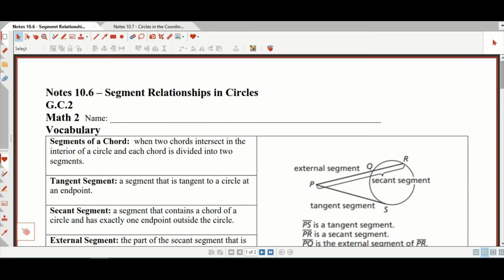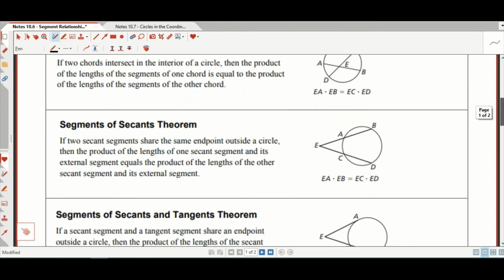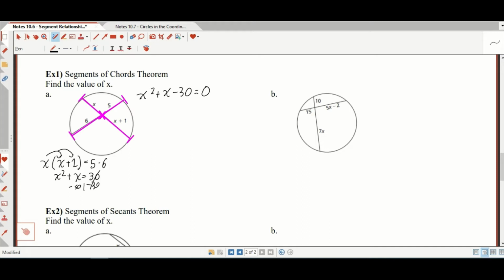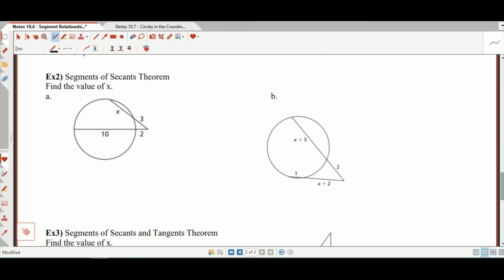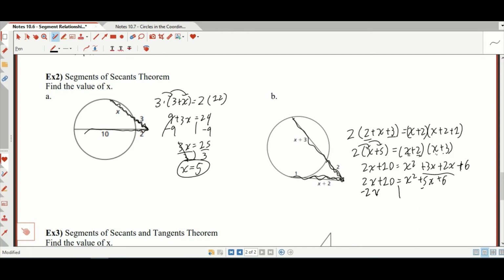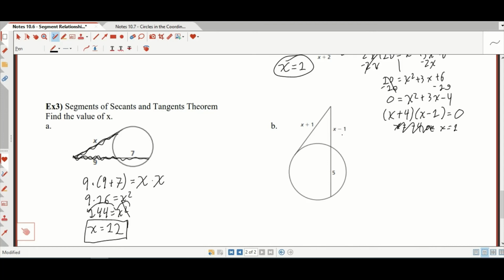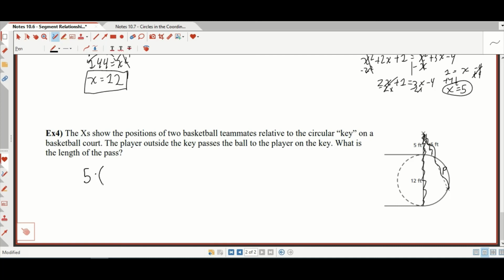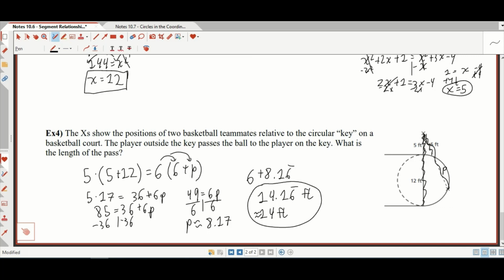10 6 A